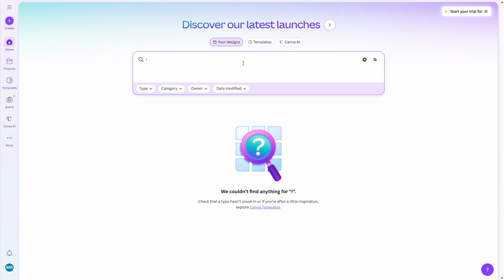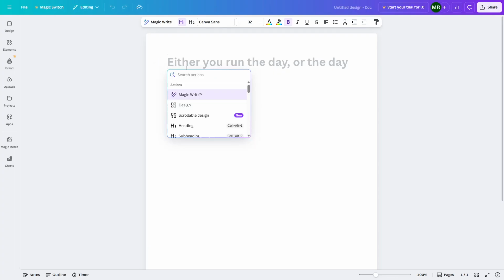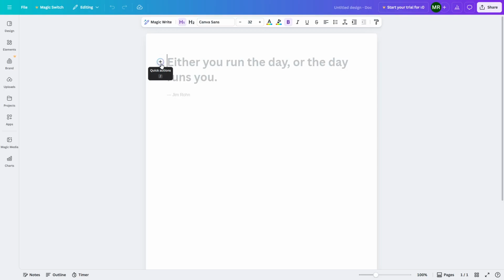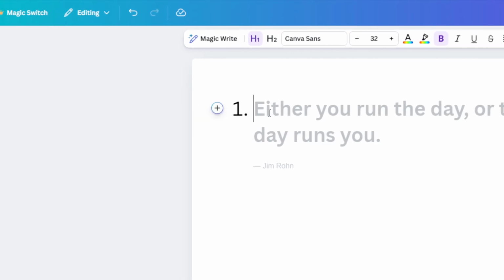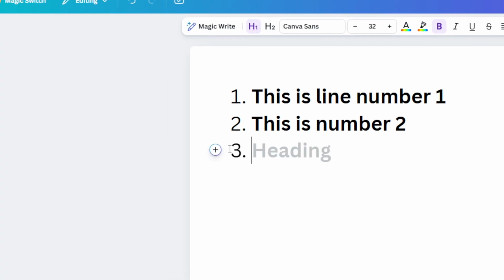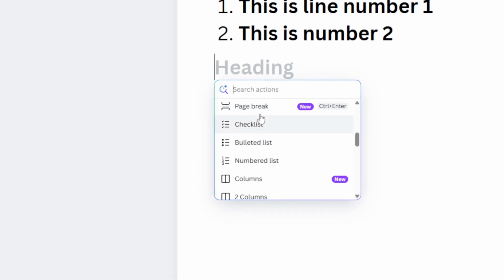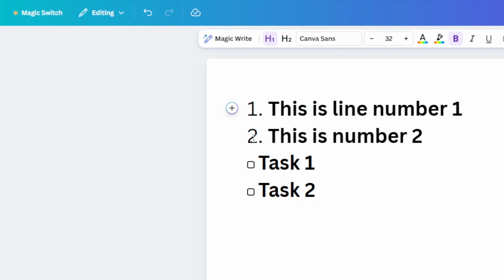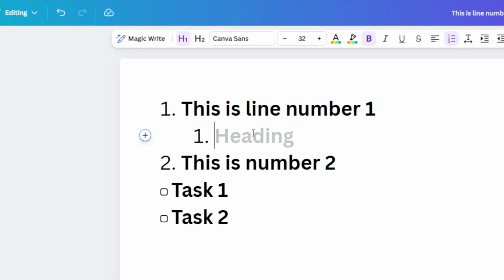How to Change Numbering in Canva (Full 2025 Guide)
How to change numbering in Canva is covered step-by-step in this full 2025 tutorial.
Learn how to customize numbered lists, adjust formatting, and fix layout issues quickly.
This guide makes it easy for beginners to edit text and create polished designs without confusion.